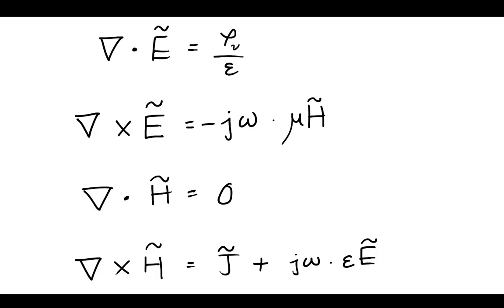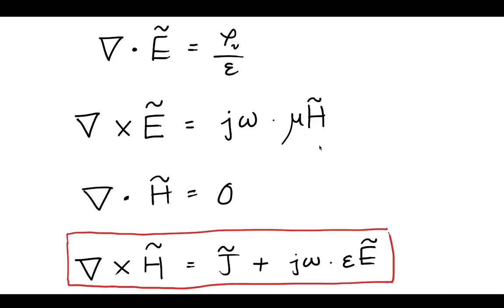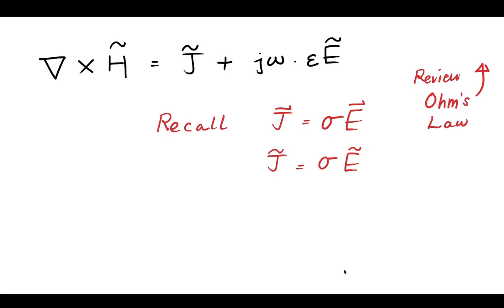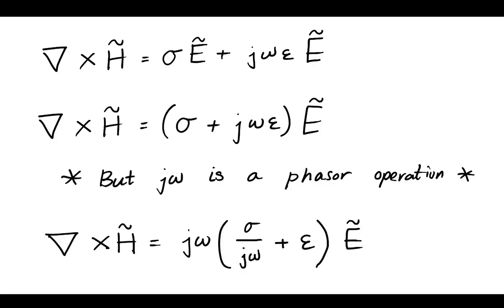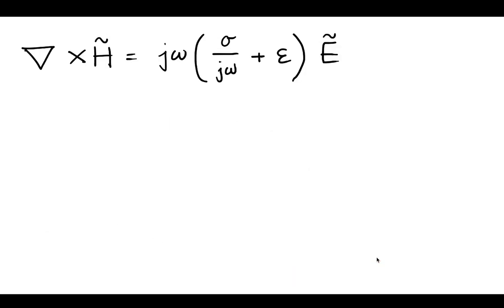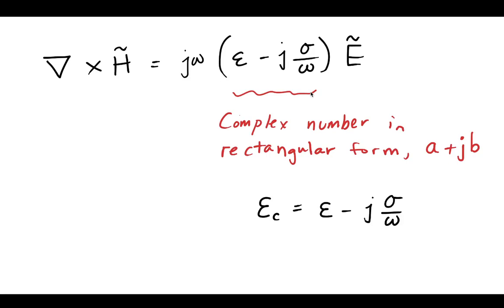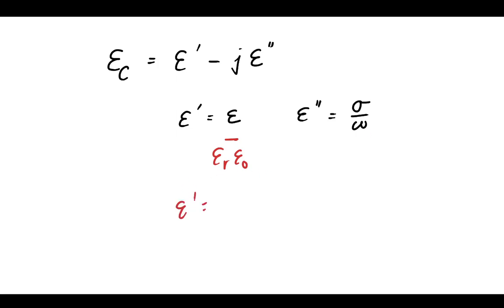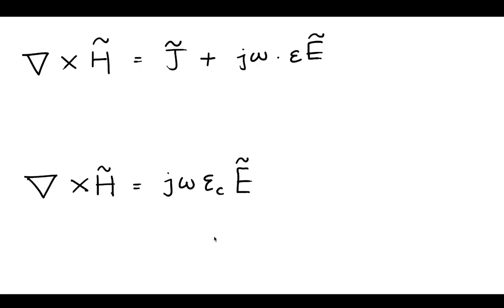Defining Complex Permittivity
Video 2 on Section 7-1 in Fundamentals of Applied Electromagnetics, 8th edition by Fawwaz Ulaby.

For time-harmonic fields, it is convenient to define a complex permittivity. This video uses Ampere's equation to offer a short derivation and explanation for the usefulness of a defining a complex permittivity.

I am teaching using the Fawwaz T. Ulaby textbook as a reference. For more information about Fundamentals of Applied Electromagnetics by Ulaby please visit this